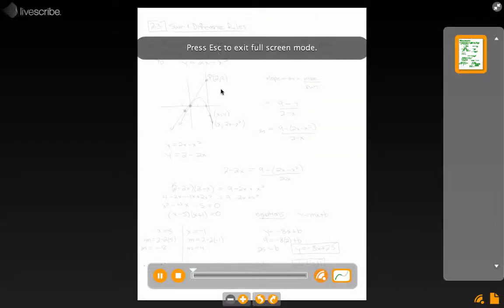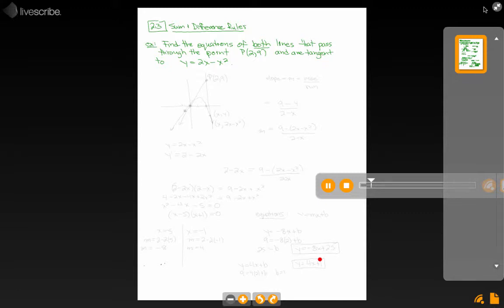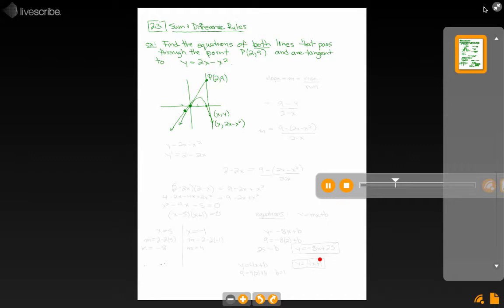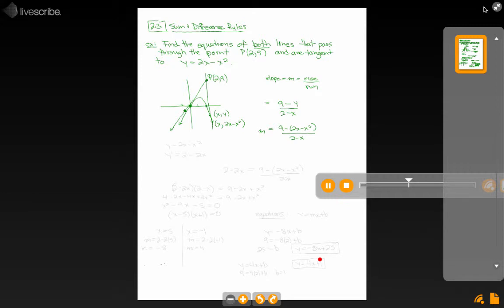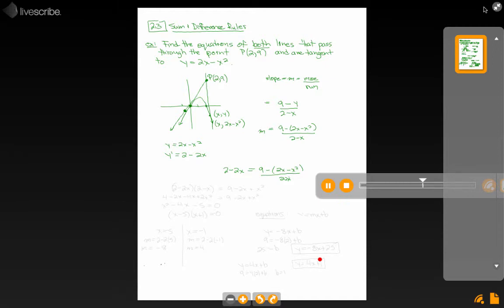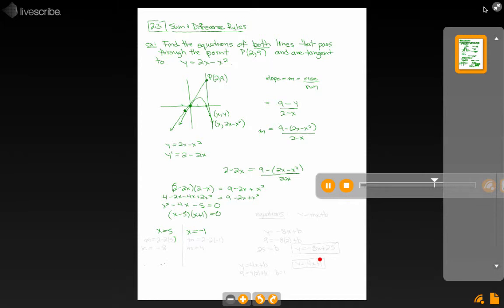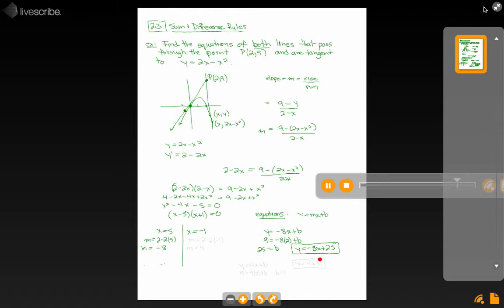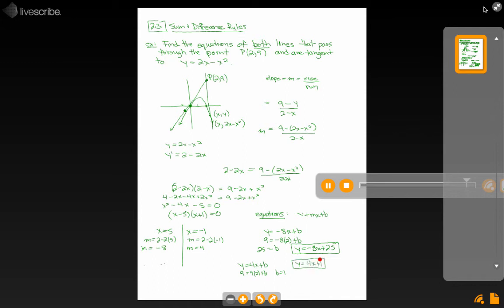Chapter 2 Lesson 3 Example 2 Math 31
Sum/Difference Rules For Differentiation